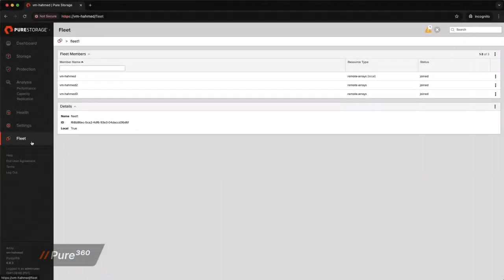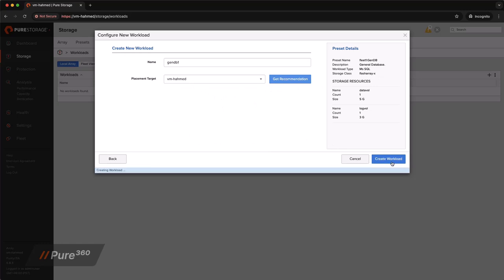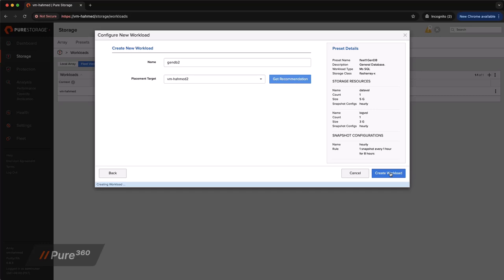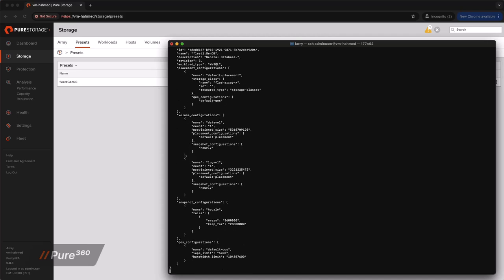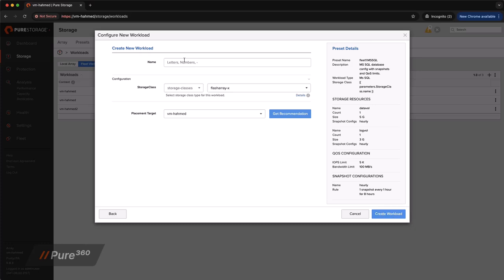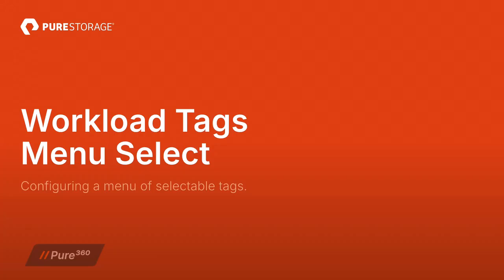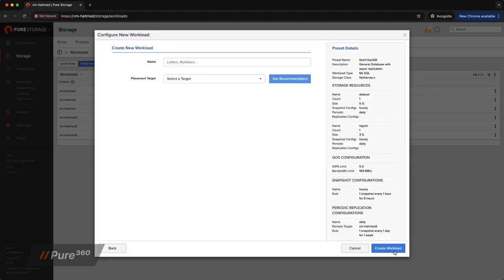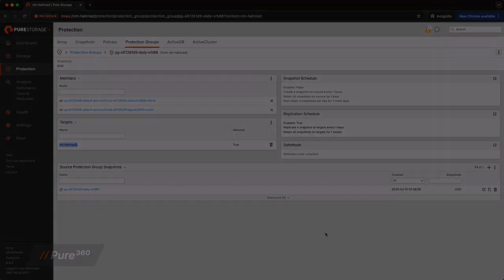Pure Fusion Presets and Workloads Technical Walkthrough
Pure storage has introduced another innovative feature of our Enterprise data Cloud with Pure Fusion Presets and Workloads.
Presets are a fleet template, or a bundle of settings, that define storage capabilities for deploying workloads. They provide repeatable configuration consistency thereby reducing misconfiguration
A workload is the real world application of a preset. If a preset defines storage capabilities, a workload defines what those capabilities will do.

Timestamp:
00:46: Create a Fleet
01:30 Create a basic Preset
03:10 Deploy a workload
04:25 Resource management
05:32 Snapshot configuration
07:49 Q0S Configuration
09:03 Cloning a Preset
11:08 Parameters for Storage Classes
14:32 Workload Tags
16:47 Workload Tags via Menu Select
18:46 Async replication
20:43 Replication Target selection
23:07 Closing